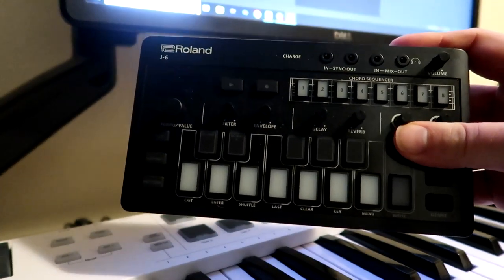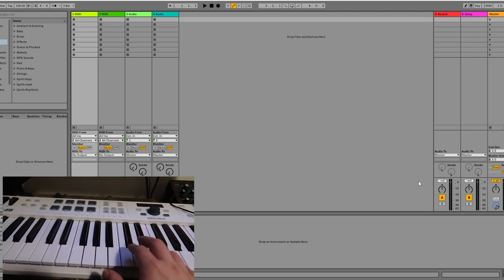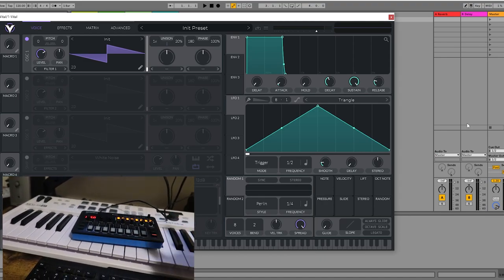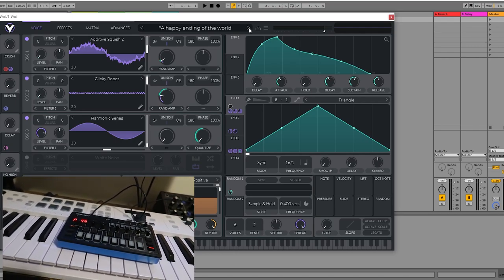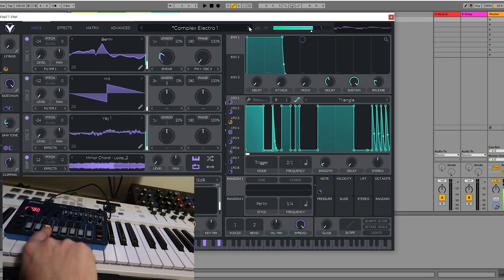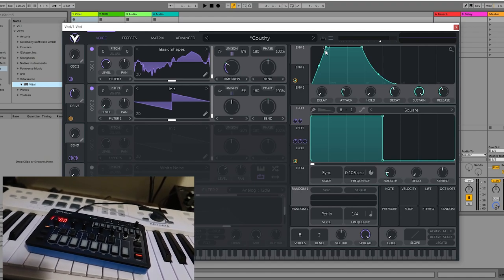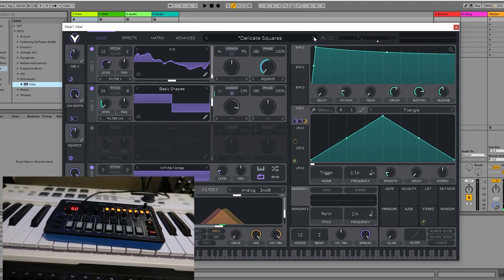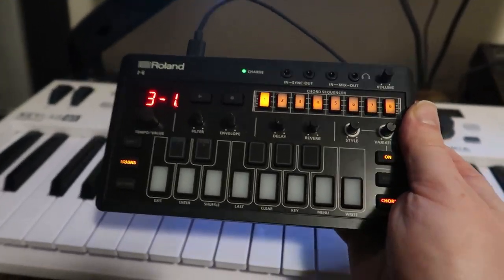Actually Using the Roland J-6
I've made quite a few jam videos with the Roland J-6 so far, but I haven't really talked about how I actually use it in my daily music producing workflow. It's really as simple as plugging it into my compute via USB, firing up Ableton, and playing with different chord progressions and rhythmic styles/variations! I find that I'm often easily able to hear new melodies based on chords and rhythms that I wouldn't typically come up with on my own, and it's super inspiring! Enjoy the video :)

Roland J-6
Zoom Livetrak L-12 (audio recorder)